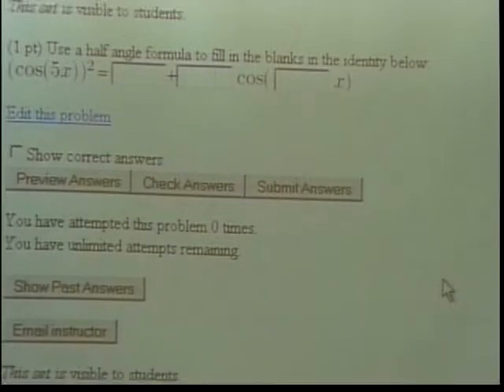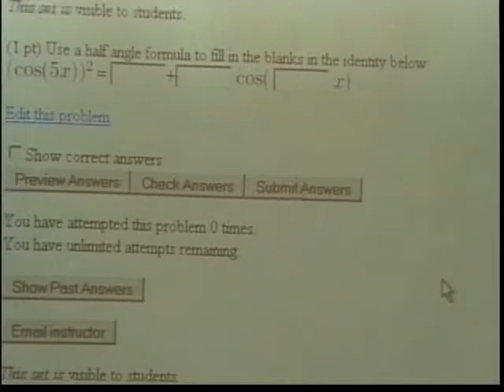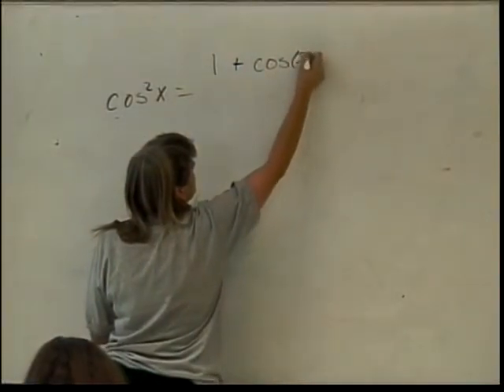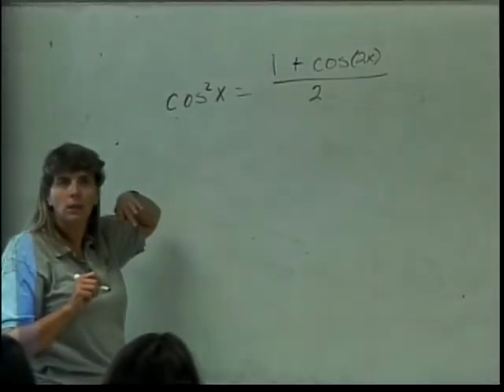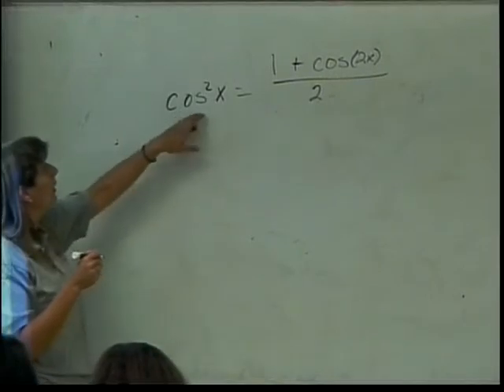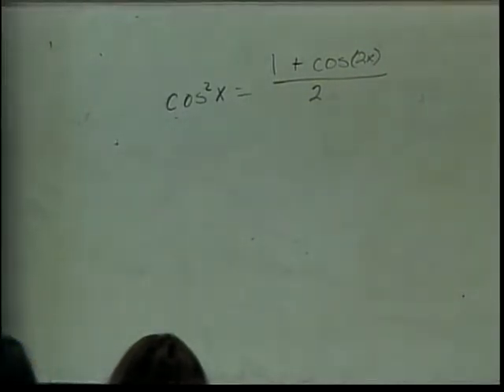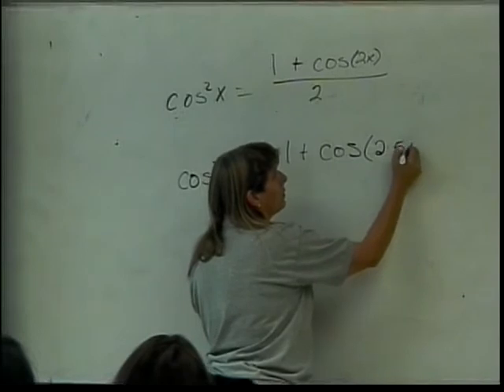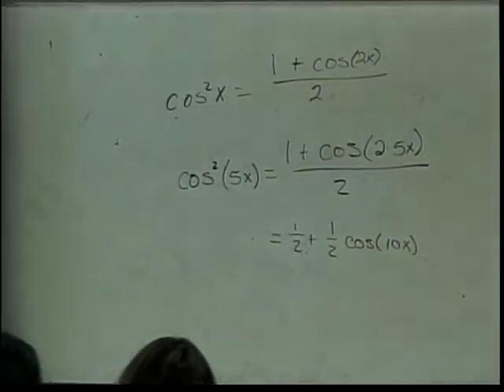Section 5.3 Problem 4 Example